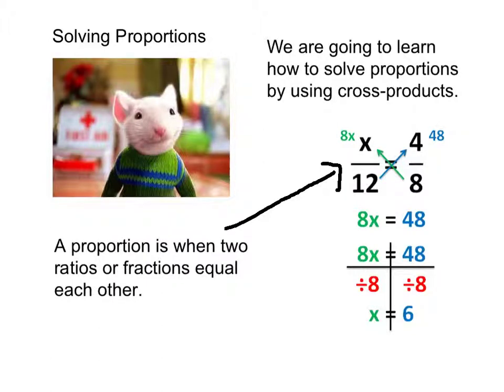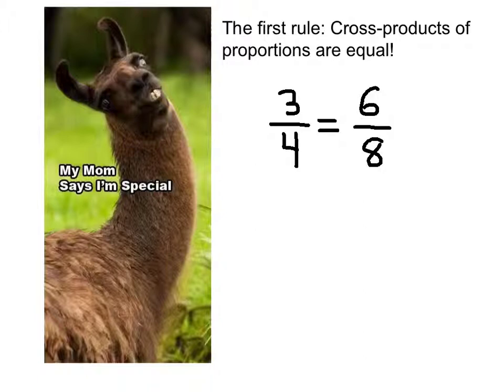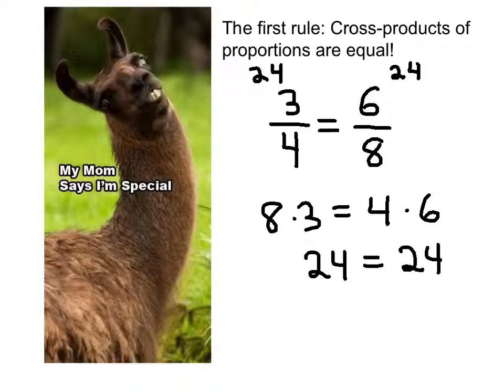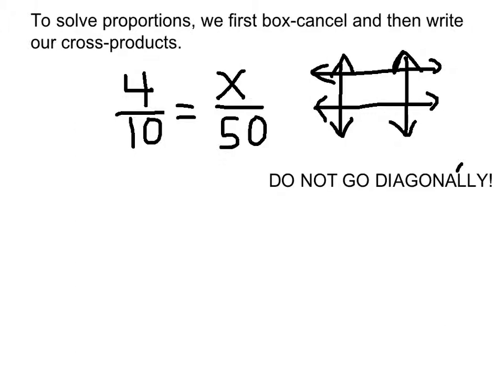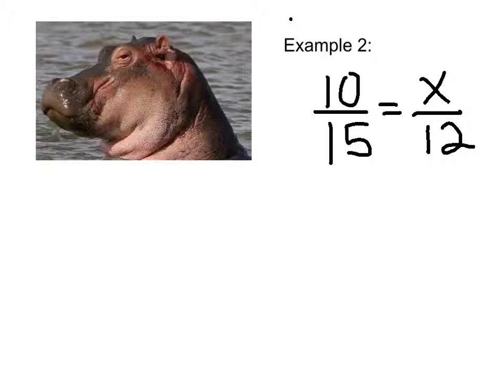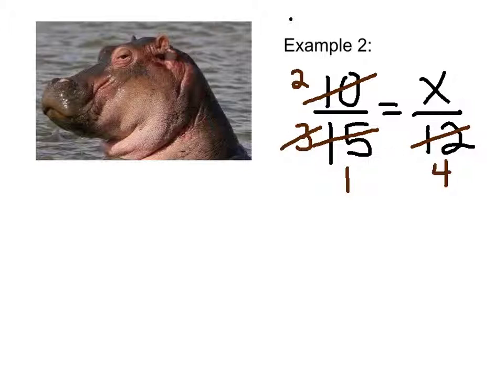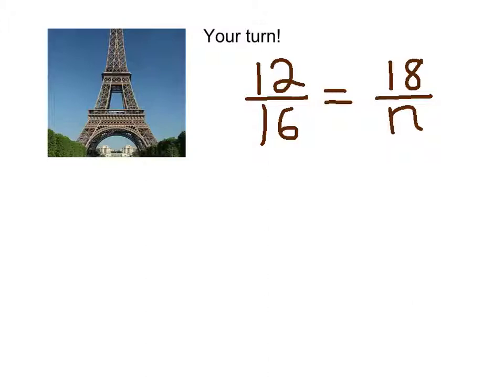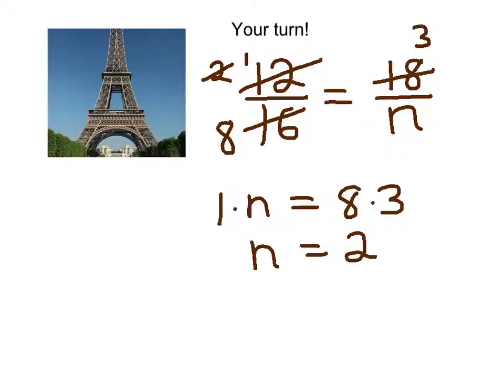Solving Proportions from guerrillamath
This brief video describes how to solve simple proportions using cross-products. This was produced for my 7th grade math class at El Roble Intermediate School in Claremont, California.  Go Panthers!